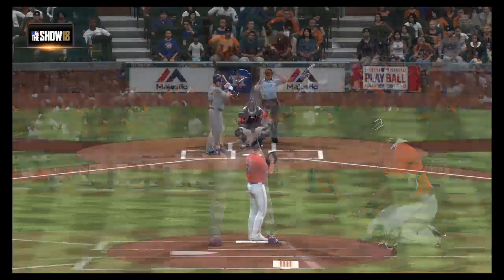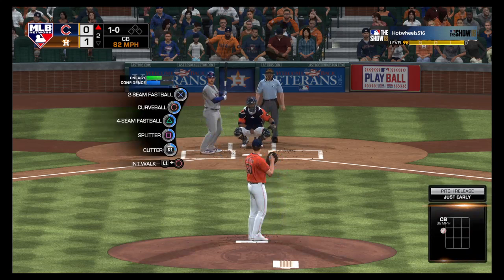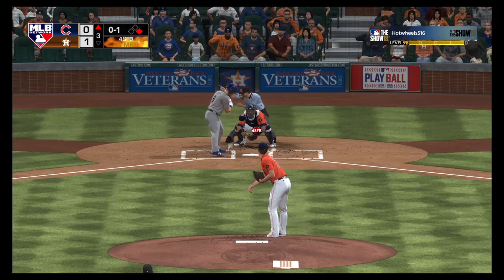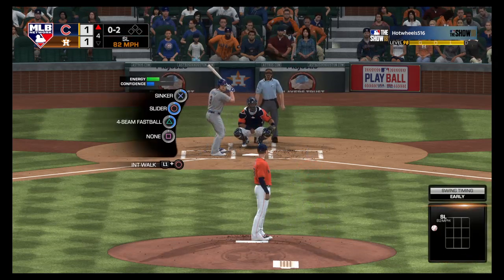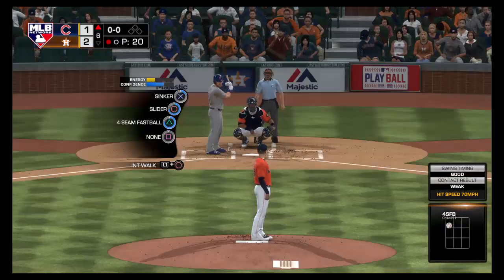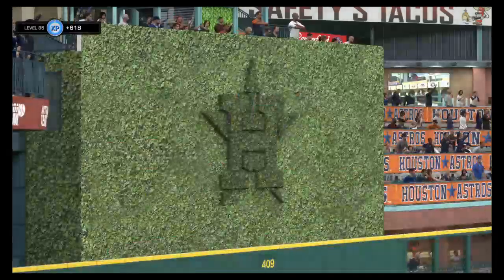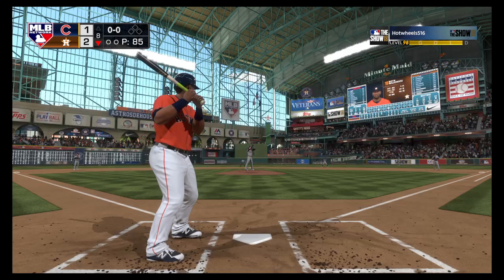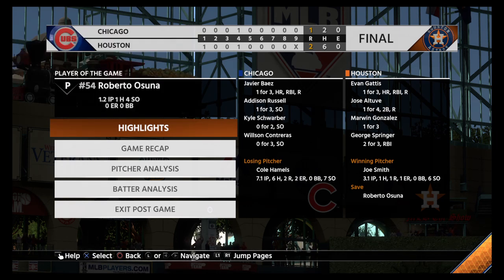whowantit125's Live PS4 Broadcast